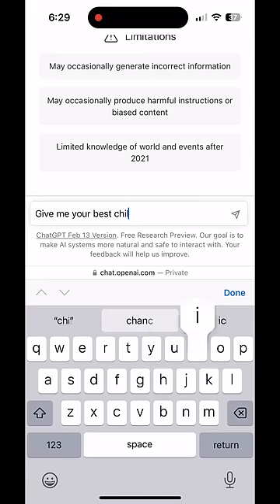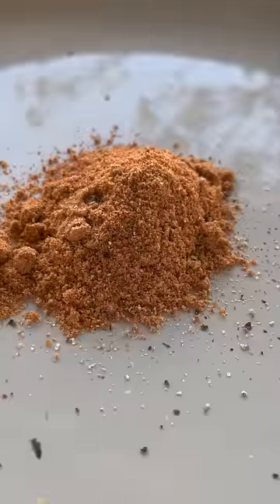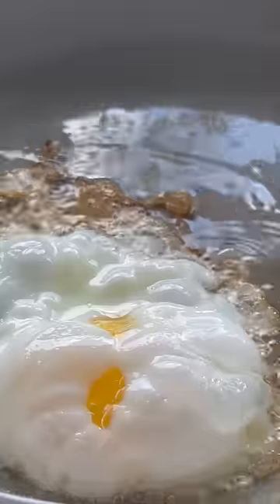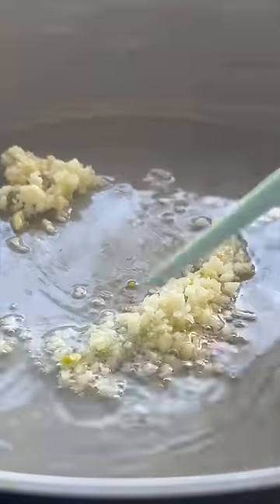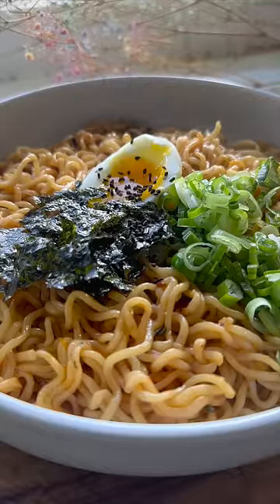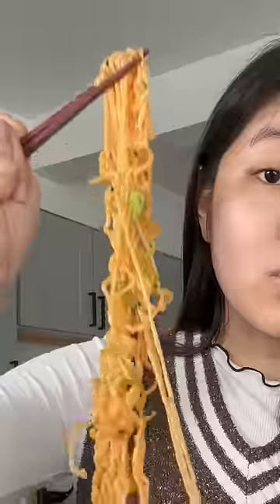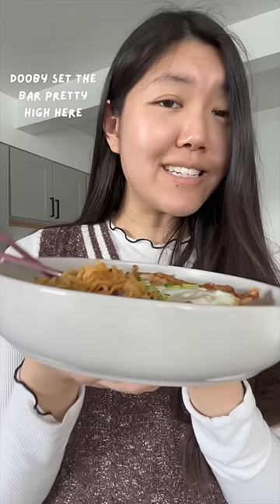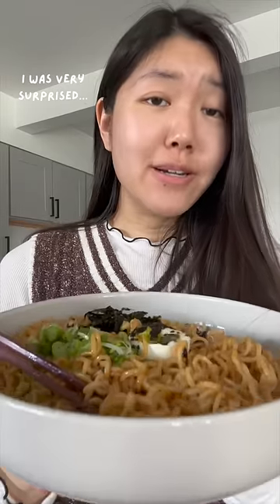AI vs. Doobydobap, who makes better chili oil ramen?